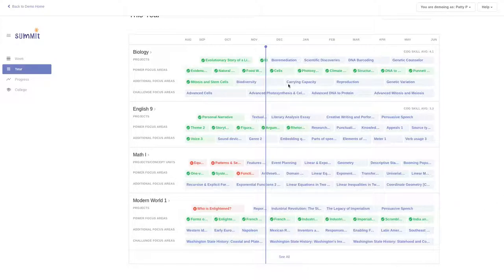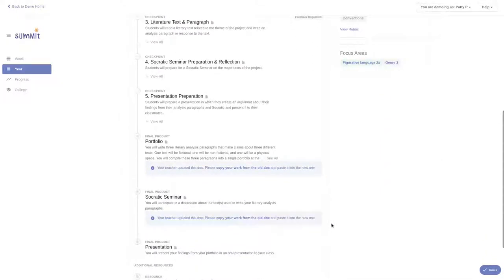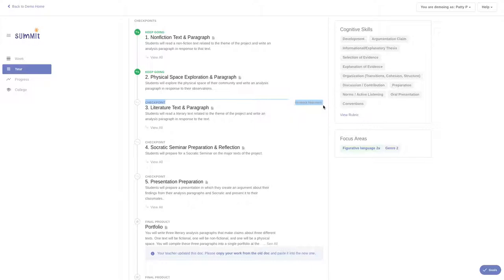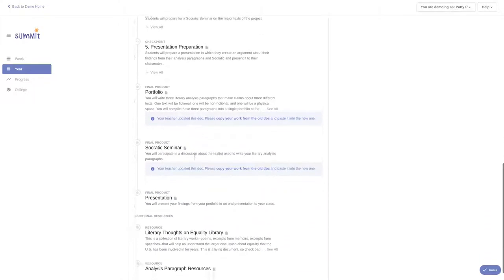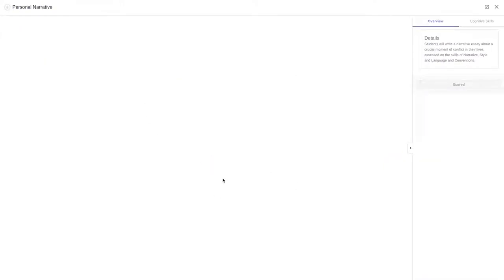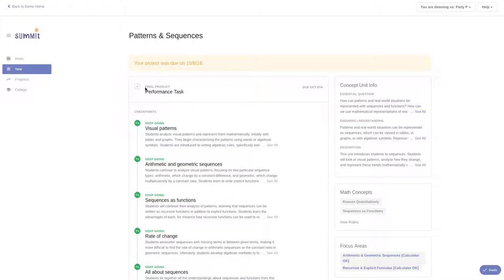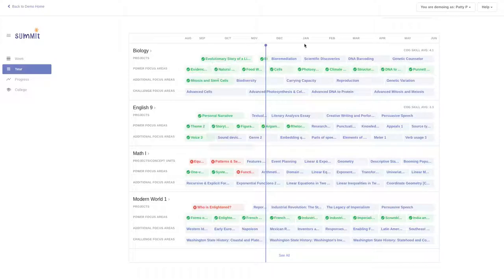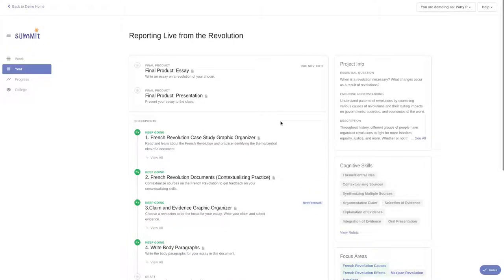2. Projects & Concept Units